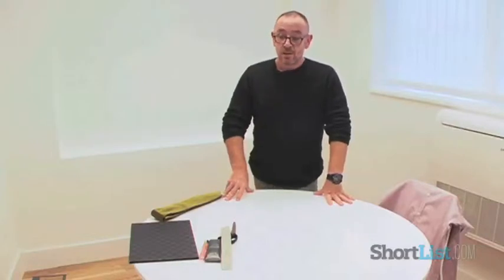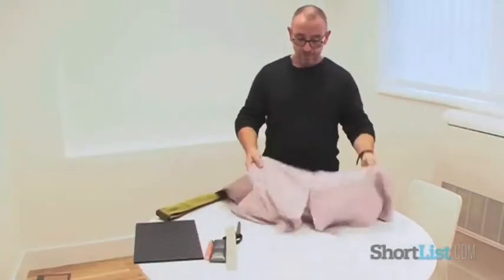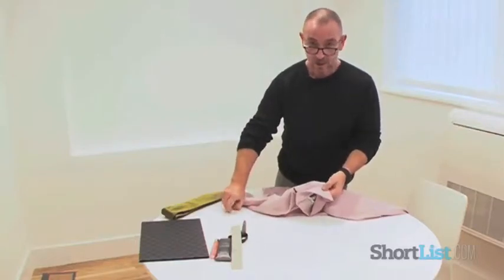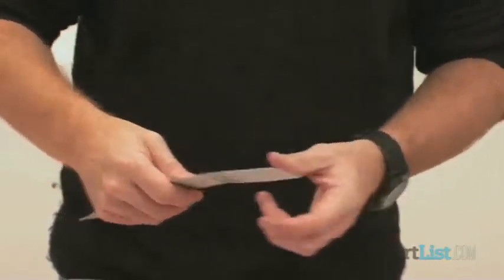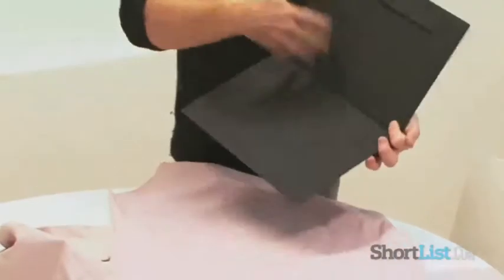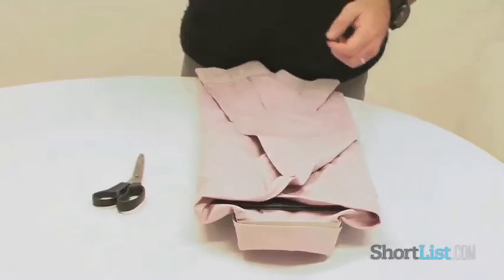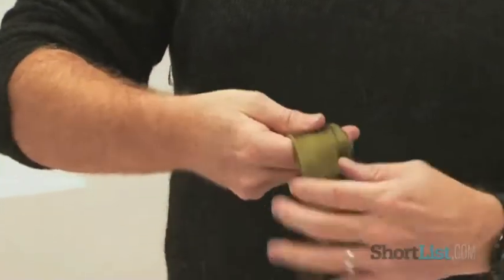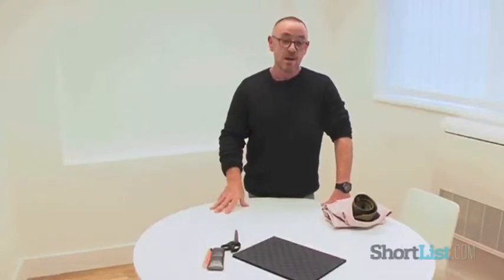Instant Improver: How To Pack For Travel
It's scientifically proven than women are better at packing clothes for travel than men. And you can't argue with science, unless you're a creationist.

Alas, the bottom line is you can't always call upon the fairer sex to assist you when you pack. Eventually you're going to have to man-up and do it yourself, and come out the other end with clothes that don't look like the after-wear of Dr Bruce Banner. Here's how, courtesy of our style director, who's likely to know as he seems to spend more time in the air than on the ground. Joke, Adrian! Jeez...